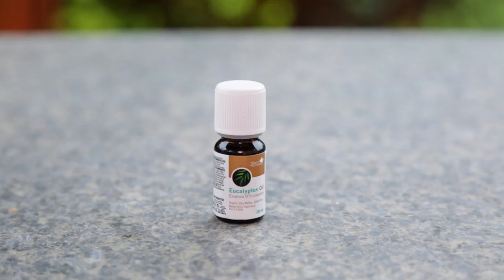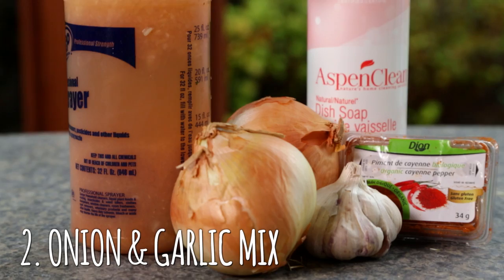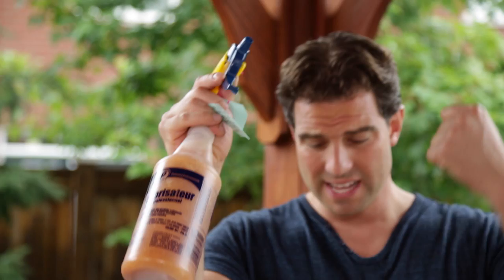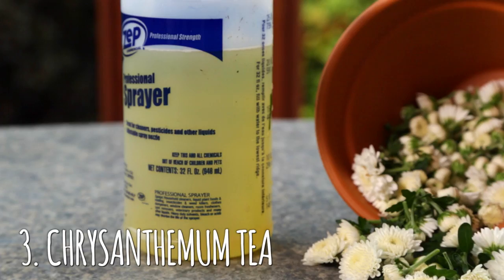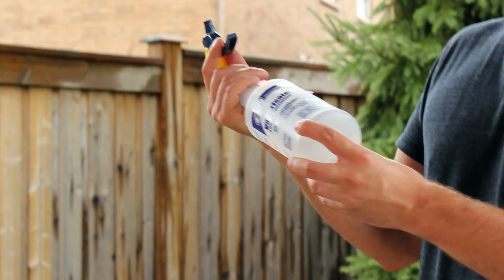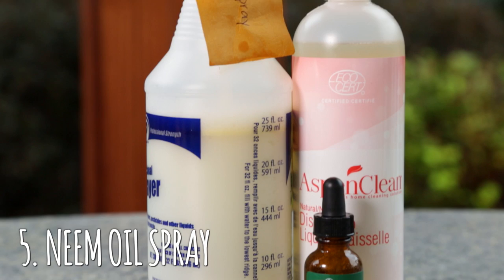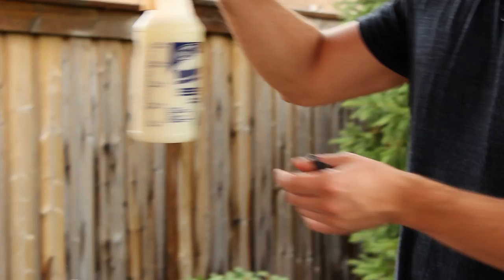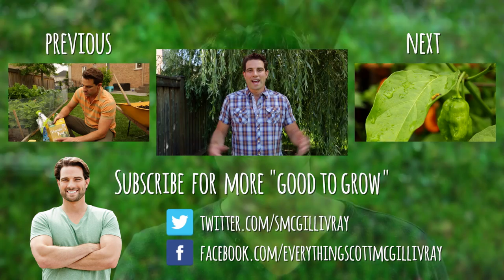Natural Pesticides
In this episode of Good to Grow, Scott McGillivray looks at some different types of natural, homemade pesticides.